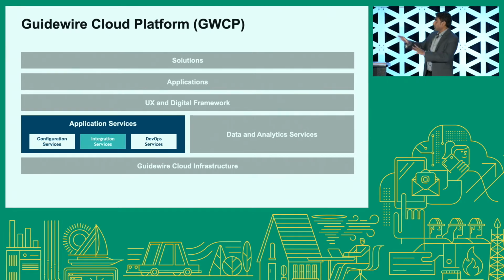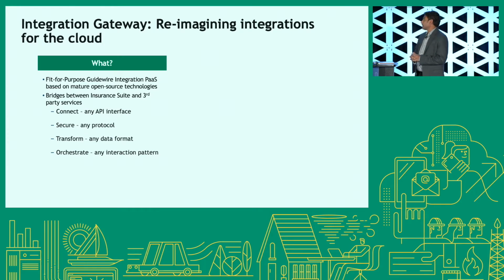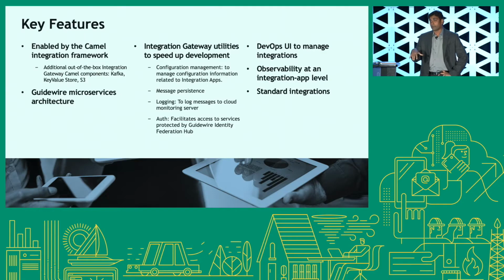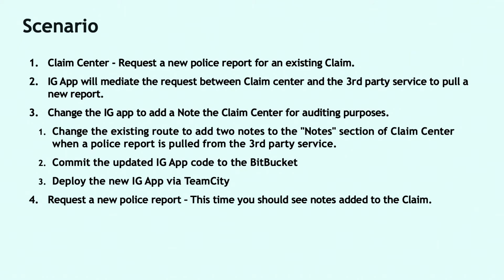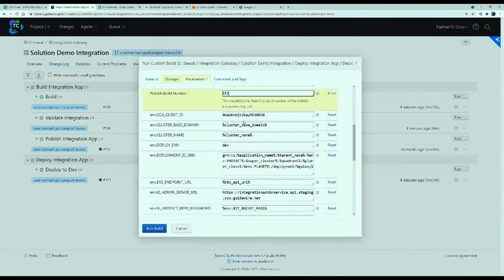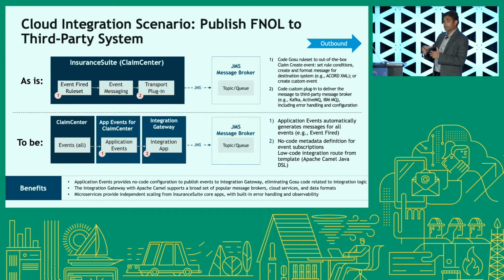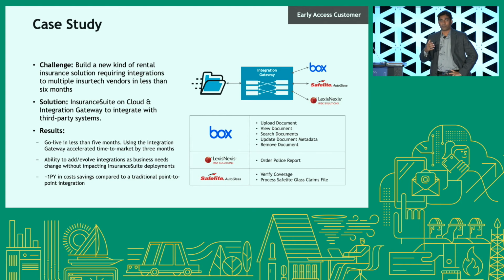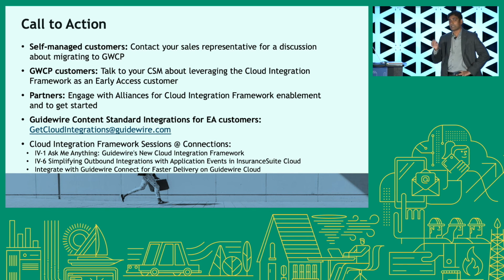Integration Gateway: A New Approach to Guidewire Cloud Integration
Integration Gateway is a new and exciting cloud service for building and managing your InsuranceSuite integrations on Guidewire Cloud. It provides out-of-the-box support for standard integration patterns enabled by Apache Camel. Developers will find that Integration Gateway is compelling because it's open-source friendly. Join this show-and-tell session to learn how to effortlessly create integrations and manage an integration lifecycle independent of InsuranceSuite. We'll also share sample use cases and best practices.